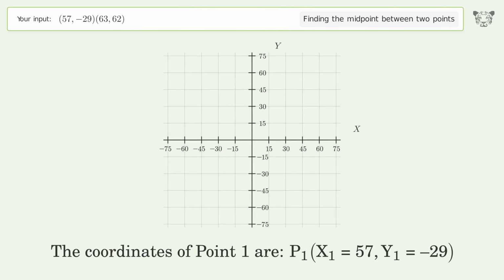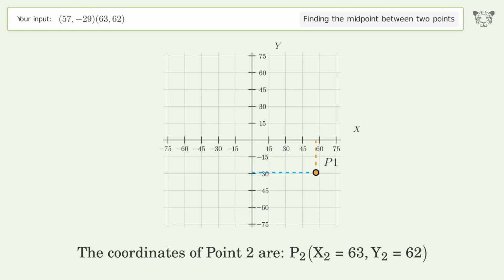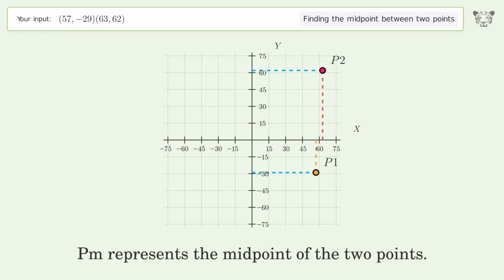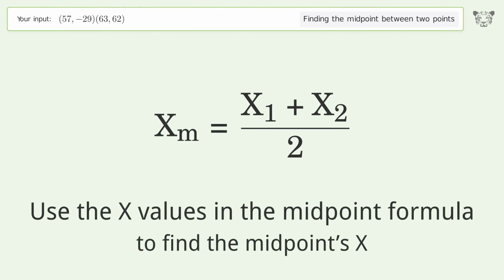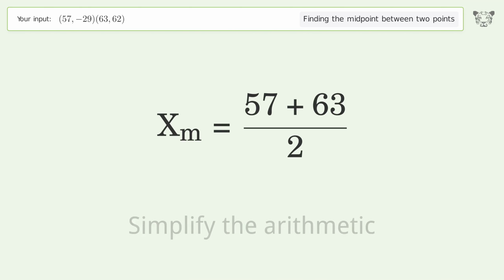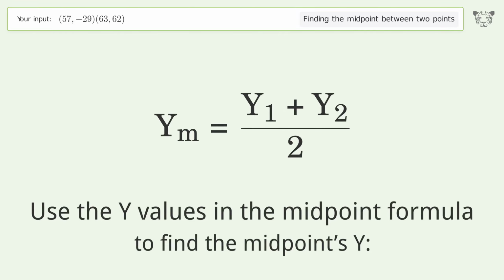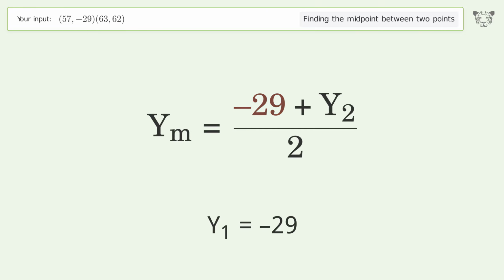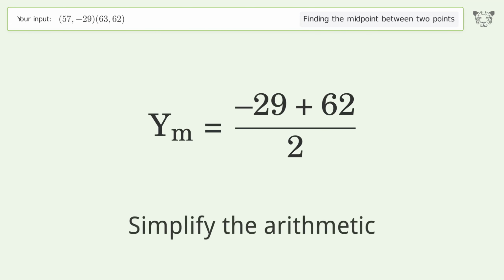Find the midpoint between two points p1 (57,-29) and p2 (63,62): Step-by-Step Video Solution